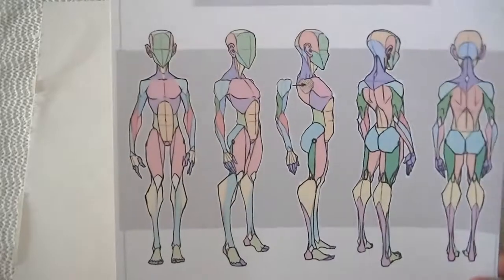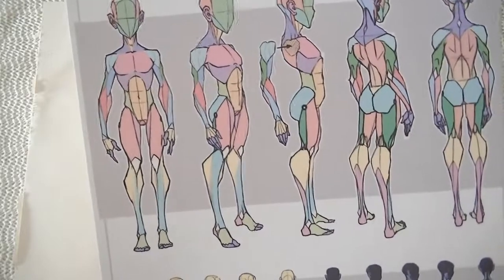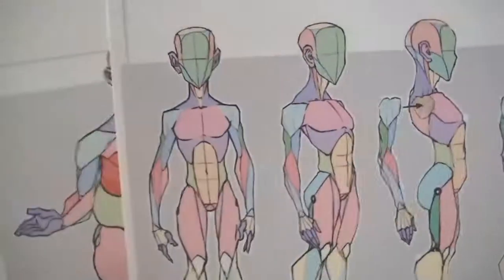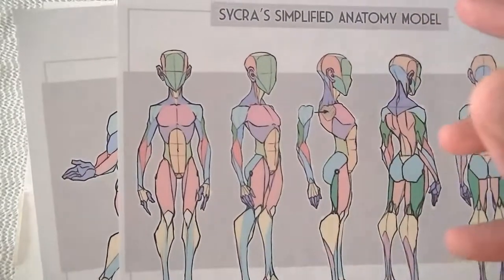2016.06.29 Follow Up to Simplified Anatomy